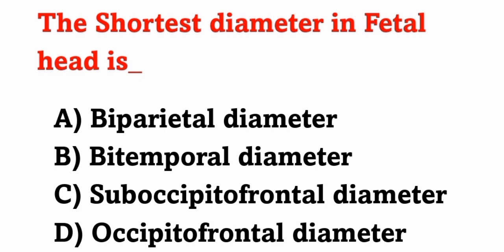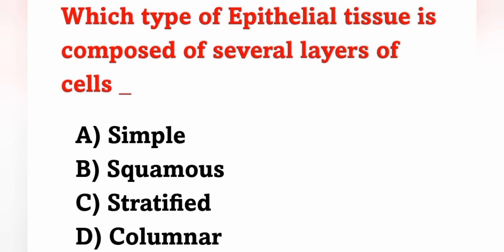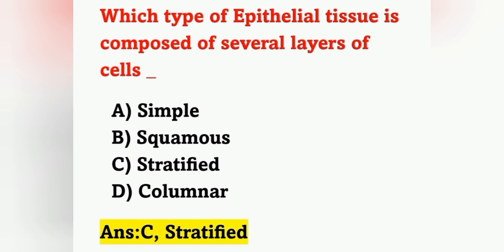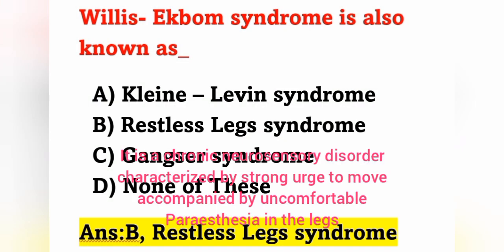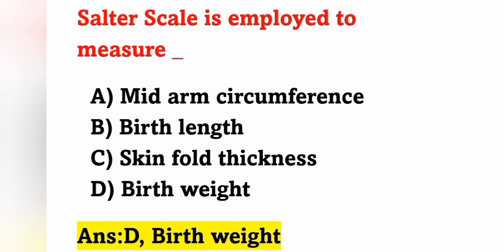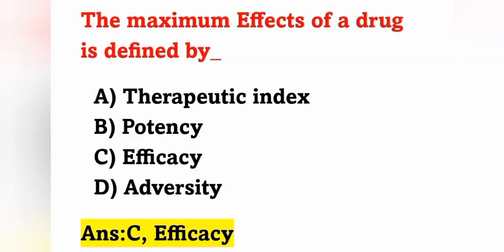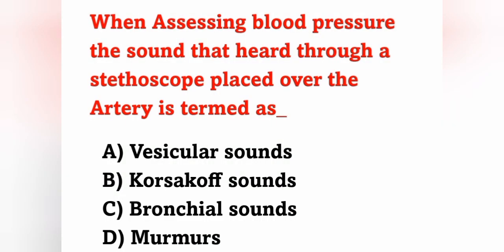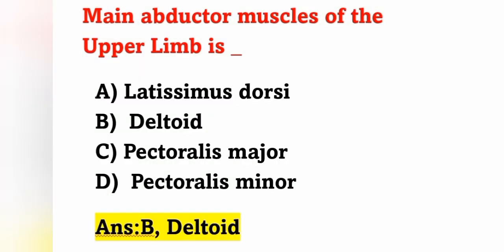MNS Exam Previous Year Questions and Answers//Part-5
MNS Exam Previous Year Questions and Answers
Part 5